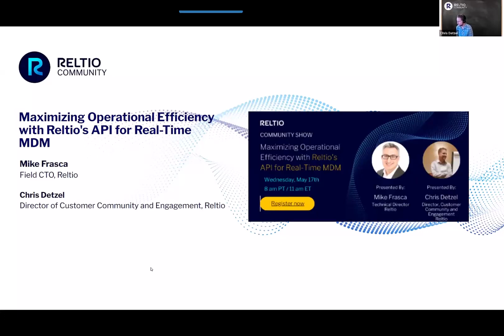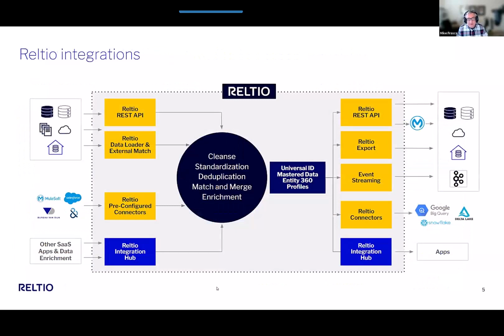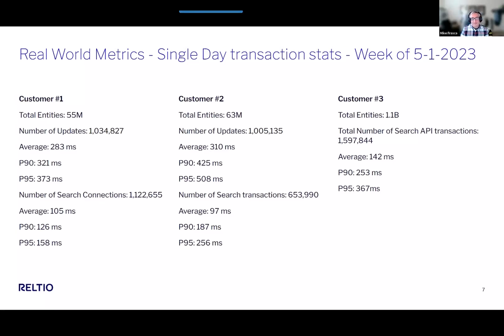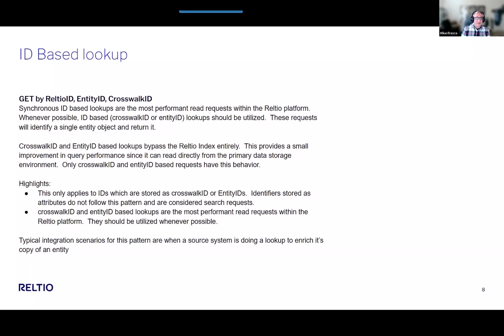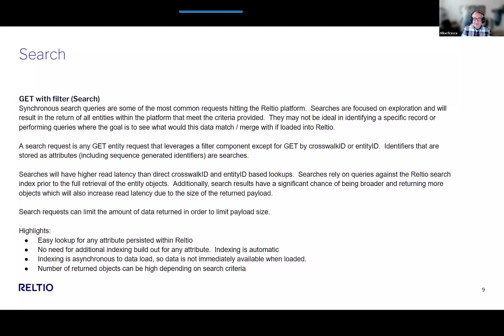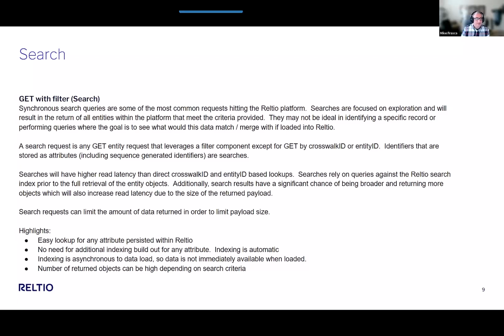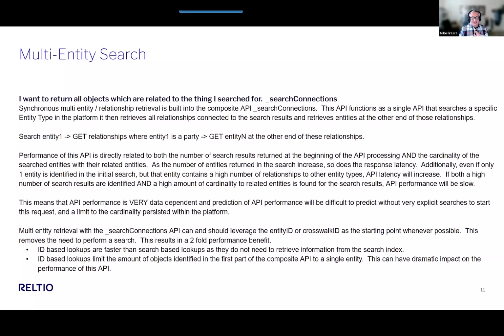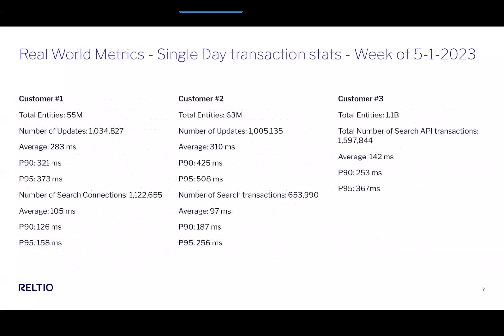Maximizing Operational Efficiency with Reltio's API for Real Time MDM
Join us for an exciting show hosted by Chris Detzel, Director of Customer Community and Engagement and Mike Frasca, the esteemed Technical Director and Field CTO, as he explores the world of Real-time Master Data Management (MDM) with Reltio. In this engaging session, Mike will discuss the API interaction patterns and approaches for leveraging Reltio within real-time operational applications.

Real-time MDM with Reltio offers numerous benefits to organizations, including better data governance, improved decision-making, and enhanced customer experiences. Mike will provide an in-depth overview of these benefits and explain how Reltio's innovative platform can help your organization achieve its data management goals.

In addition to discussing the benefits of real-time MDM, Mike will delves into the technical aspects of leveraging Reltio's API within operational applications. He will cover the different API interaction patterns and approaches, providing valuable insights on how to optimize data processing and improve system performance.

Whether you are a data management professional, a technical expert, or simply interested in the latest developments in real-time MDM, this webinar is not to be missed. Join us for an informative and engaging session with Mike Frasca and learn how to unlock the full potential of your data with Reltio.

If you have questions about Real-Time APIs with Reltio ask your questions